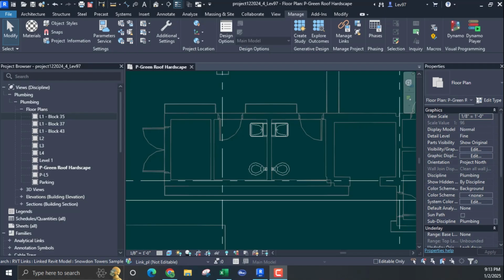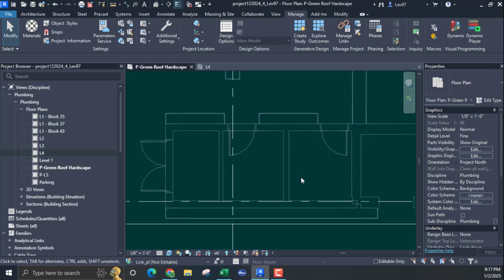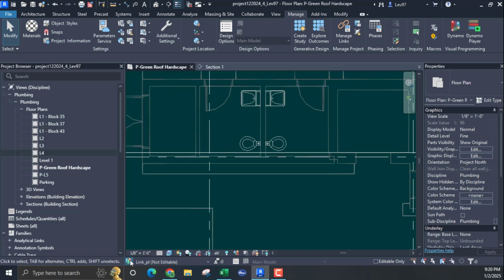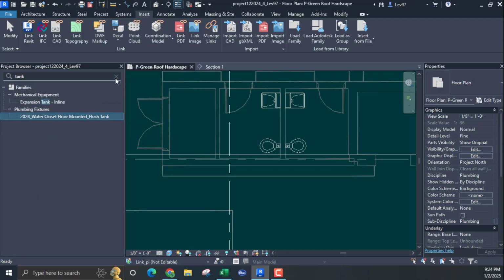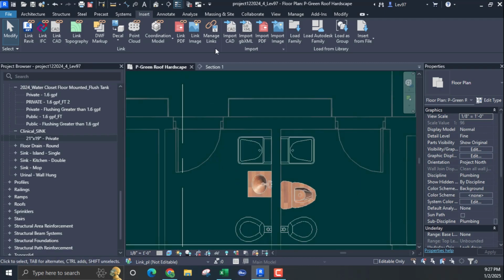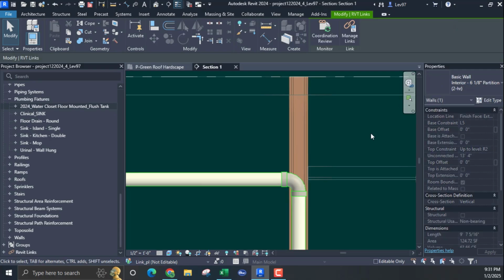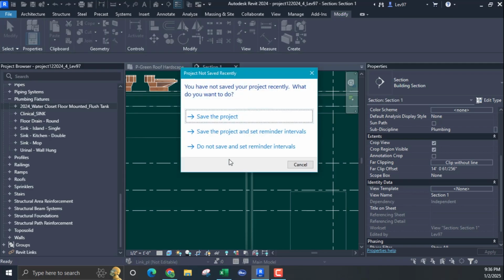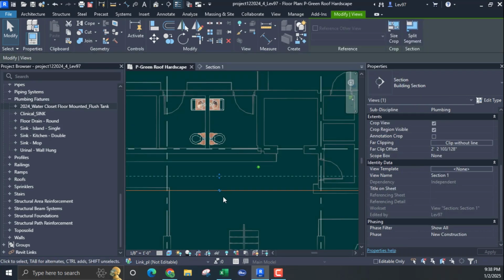REVIT plumbing...........setting up your model and a few other things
Revit MEP